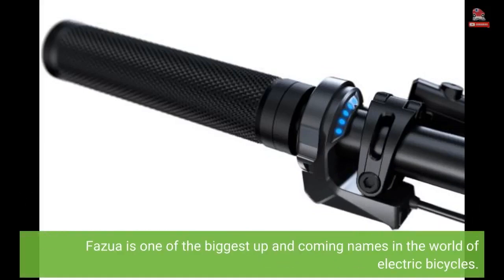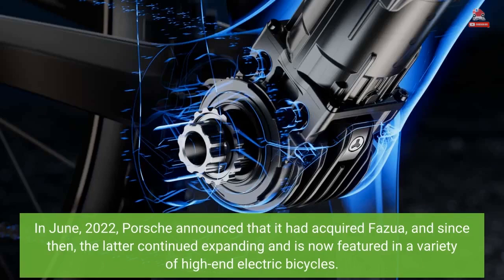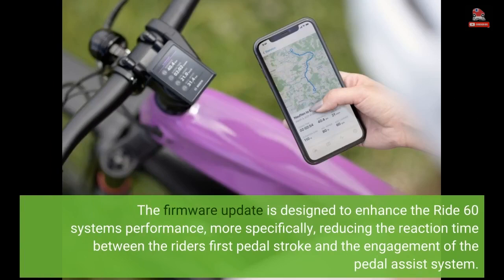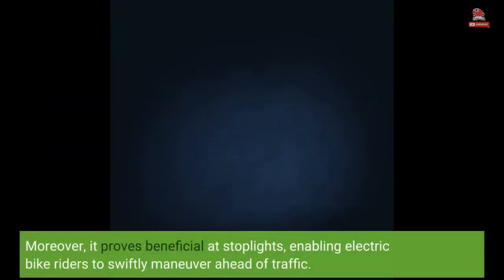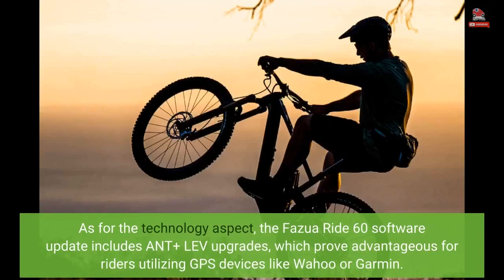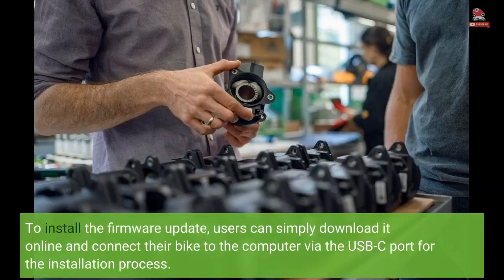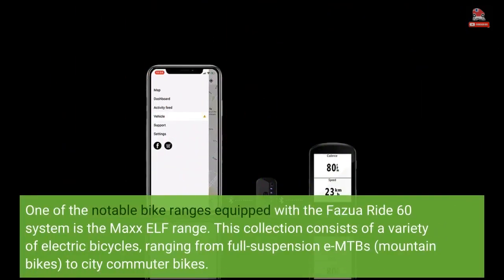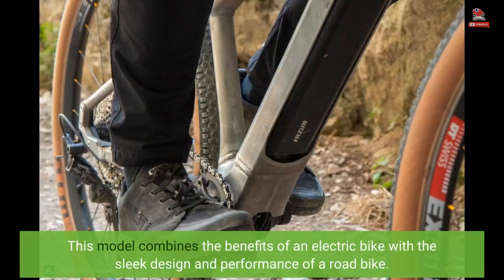Fazua Releases Major Software Update For Ride 60 E-Bike System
Fazua is one of the biggest up and coming names in the world of electric bicycles. Known for its compact and lightweight drive systems, Fazua offers sporty e-bike riders a thoroughly connected e-bike system thanks to smartphone integration, which allows users to easily adjust settings on the fly.  In June, 2022, Porsche announced that it had acquired Fazua, and since then, the latter continued expanding and is now featured in a variety of high-end electric bicycles. That being said, Fazua has just announced a major software update to its Ride 60 system. The firmware update is designed to enhance the...